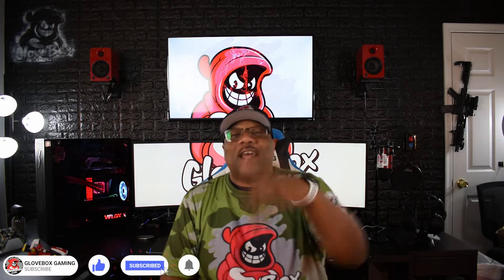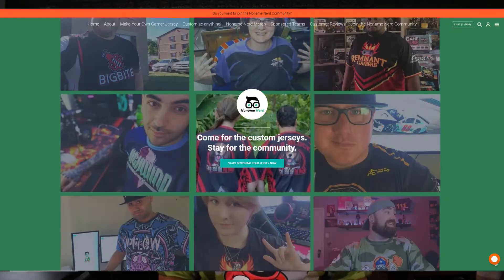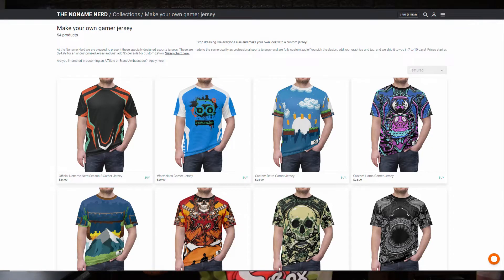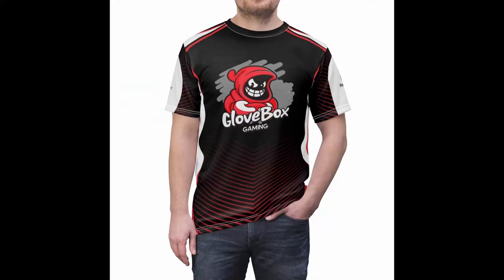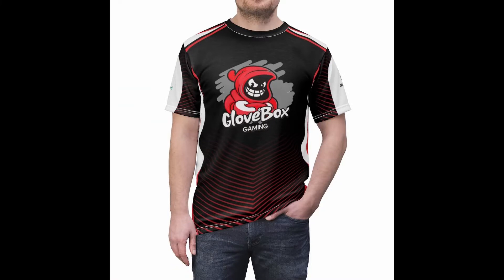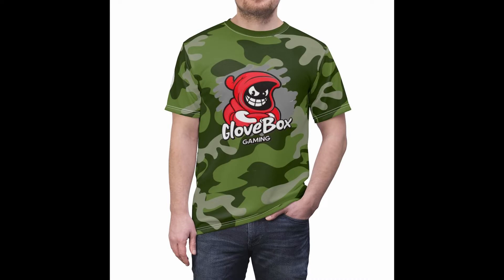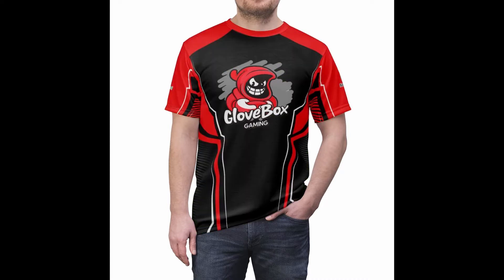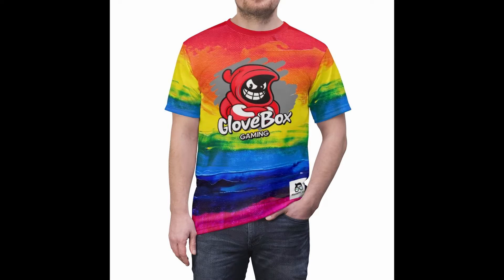I'm a NERD, a NONAME NERD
Where do I get my shirts. I'm glad you asked..LOL